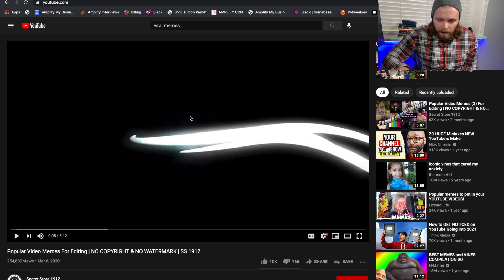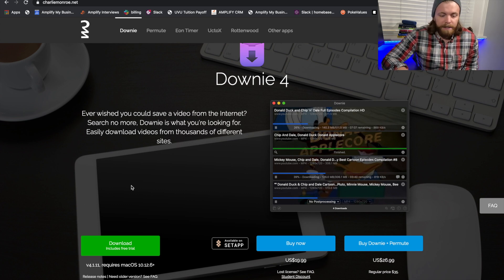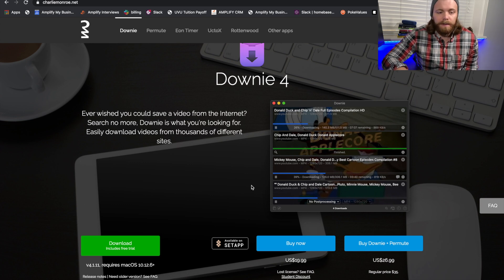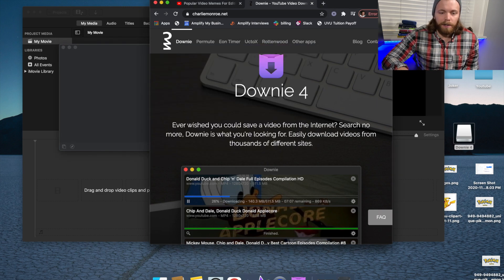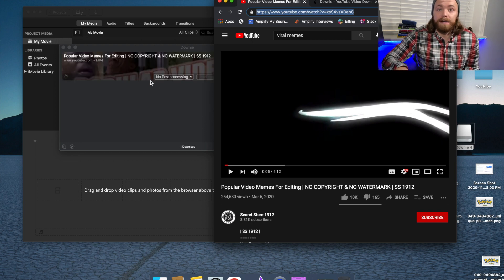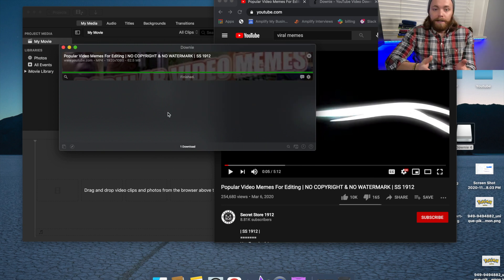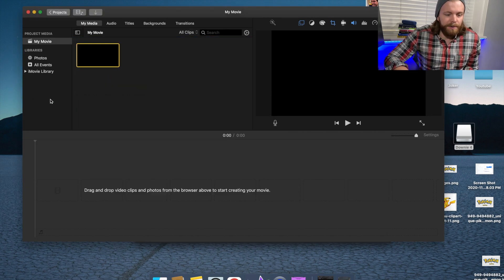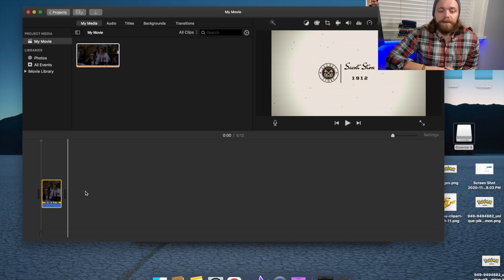How To Download Youtube Videos (2021)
I found the easiest way to download Youtube Videos for beginner content creators!